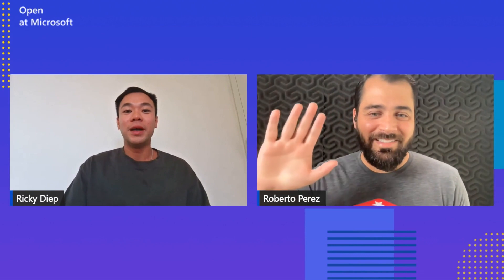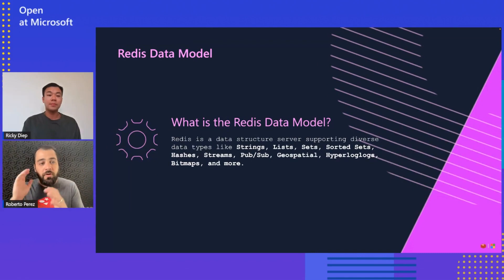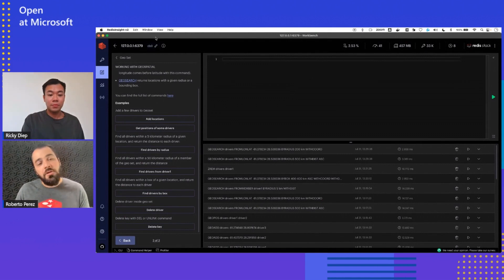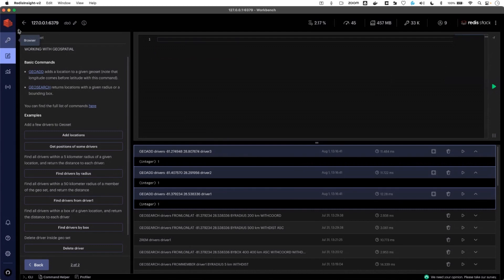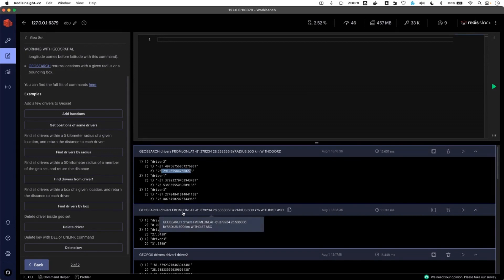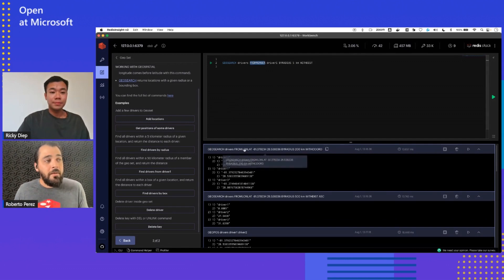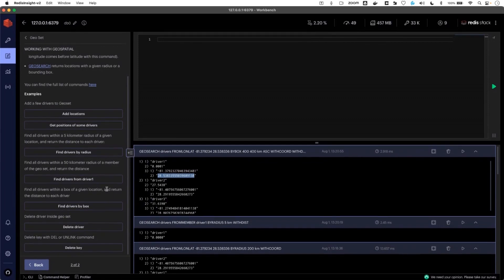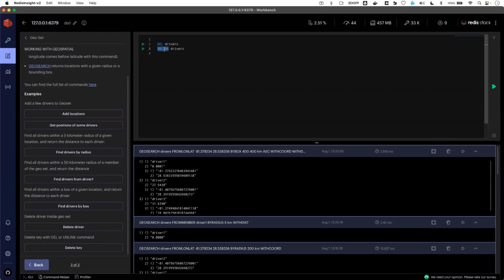Azure Cache for Redis: Geo-Positioning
Azure Cache for Redis Geo-Positioning (AKA Geospatial) Indexes provide a powerful and efficient way to store and query spatial data. This feature enables developers to associate geographic coordinates (latitude and longitude) with a unique identifier in Redis, facilitating seamless spatial data storage and retrieval operations. Leveraging geospatial indexes, developers can easily perform various spatial queries, including locating objects within a specific radius, calculating distances between objects, and more. Join Ricky Diep and Roberto Perez as we dive deeper into Geo-Positioning on Azure Cache for Redis.

00:00 Introduction
01:40 Using Geo-Positioning in the real world
05:25 Retrieving drivers' location
09:26 Deleting drivers' information
11:10 Using Geo-Positioning in real-time

Resources:
Azure Cache for Redis Geo-Positioning (AKA Geospatial) is an Open-Source project available